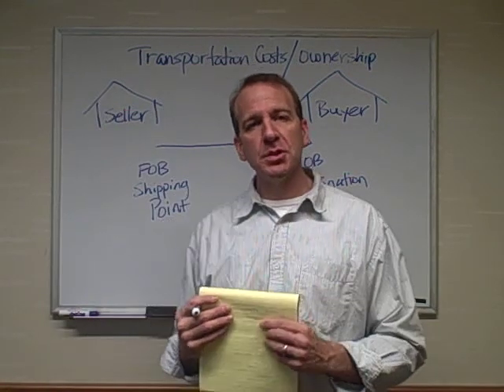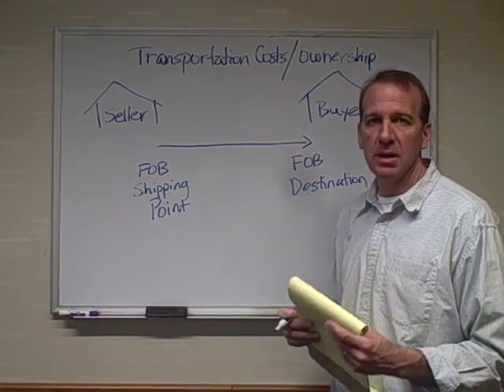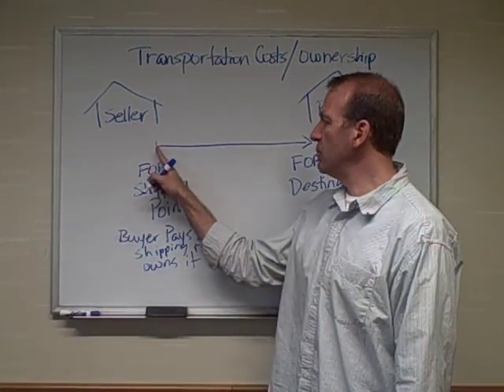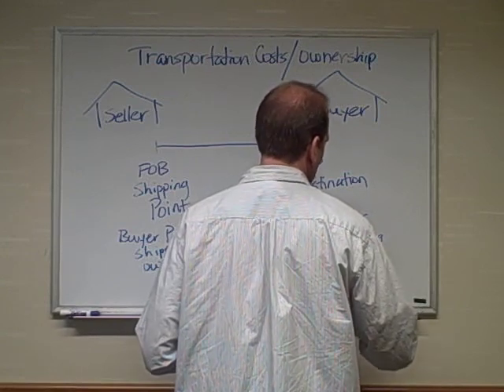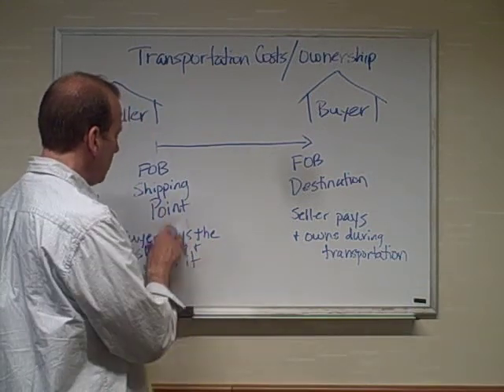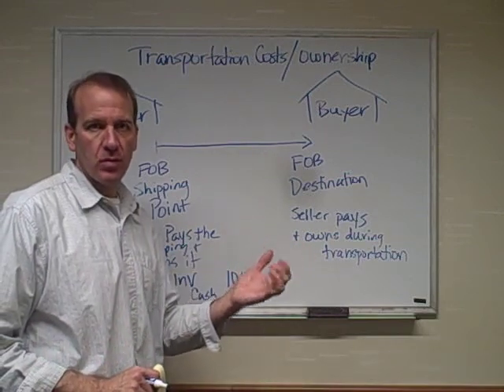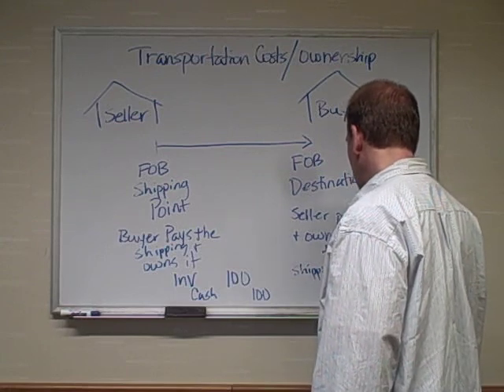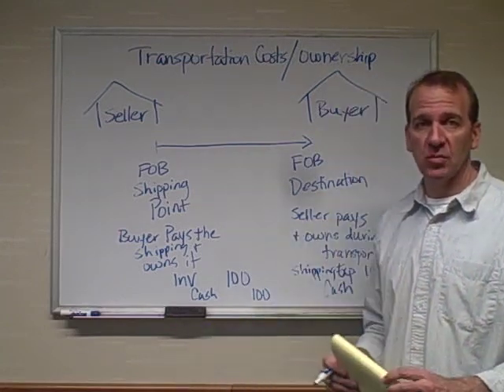FOB Transportation Costs - Ch. 5 Video 4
FOB Destination and Shipping Point